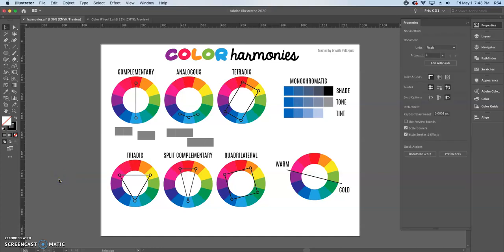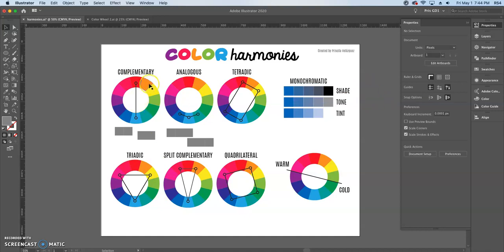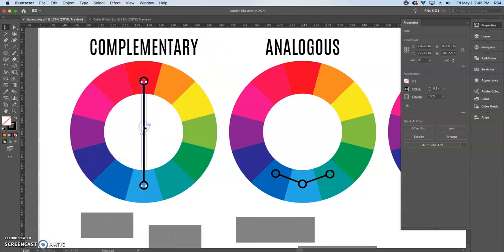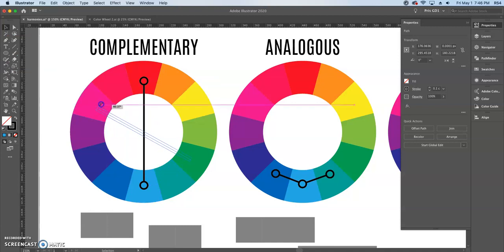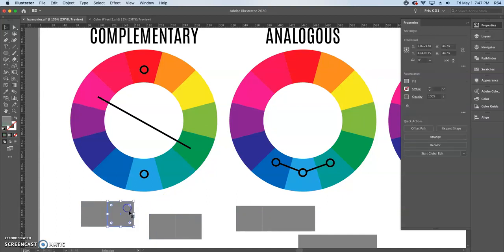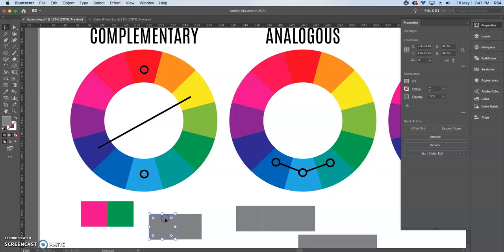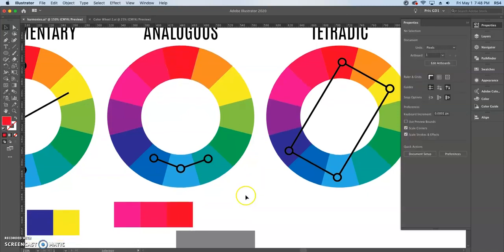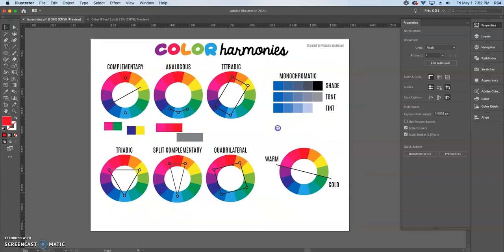Color Harmonies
Practice in Adobe Illustrator